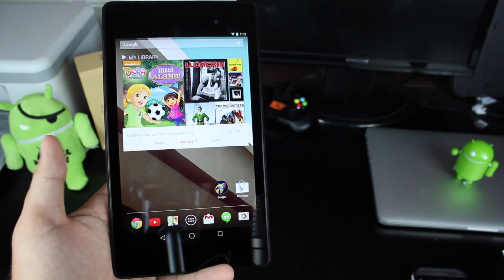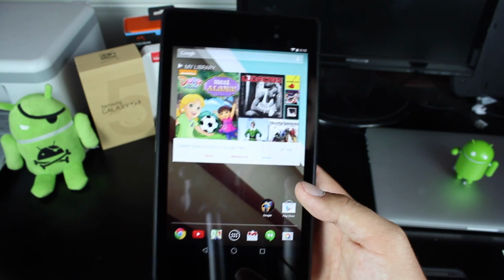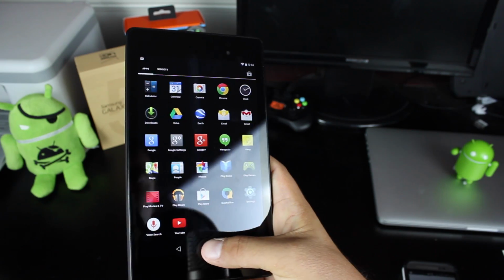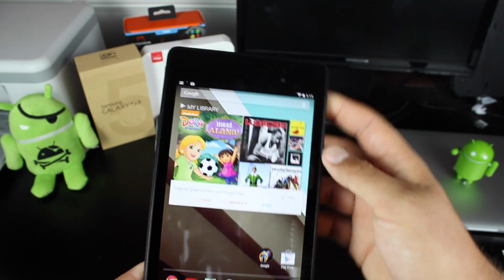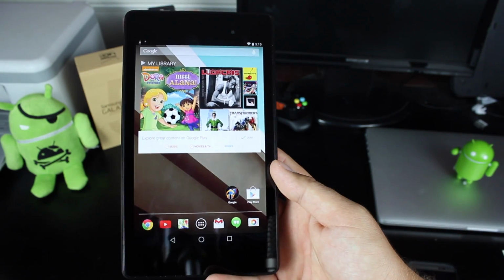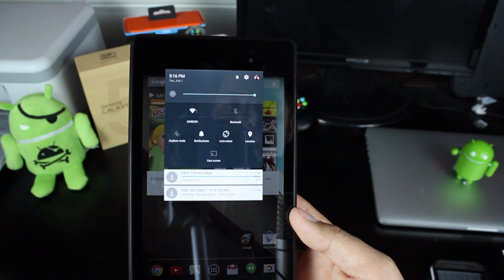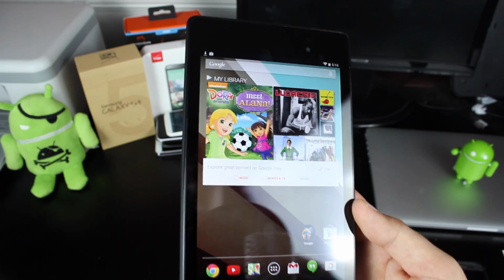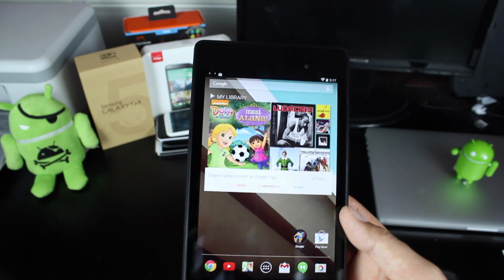Android L 5.0 Developer Preview Build, Features Overview [REVIEW]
In this video we discuss the full features list of the Android L Developer Preview Build for nexus devices. This build features all kinds of new goodies like screen mirroring for chromecast, new headsup notifications, new notification pulldown with new quick settings, new project volta to make Android even snappier, new bootanimation, new wallpaper, new material theme, and the list goes on and on.